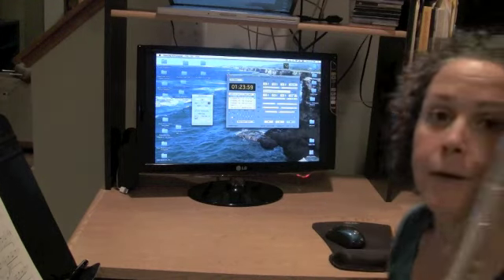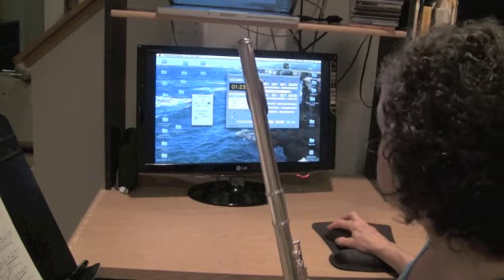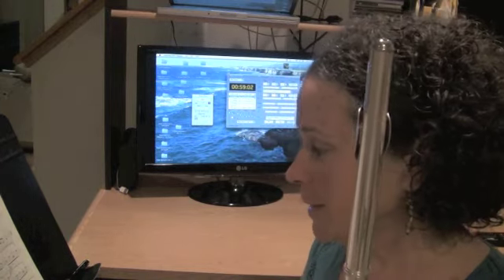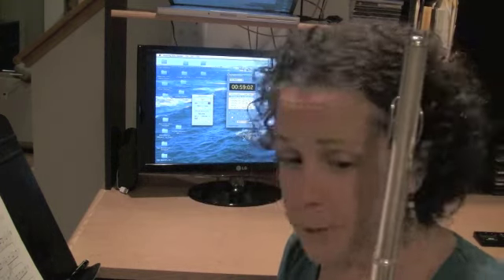Technique Pt 1 (Flute)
Nancy demonstrates several methods for Technique Practice